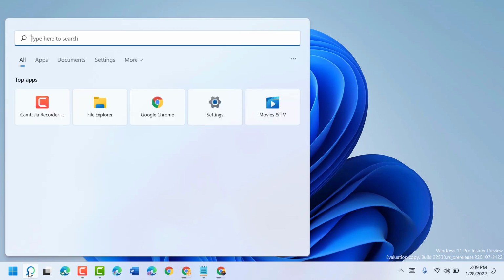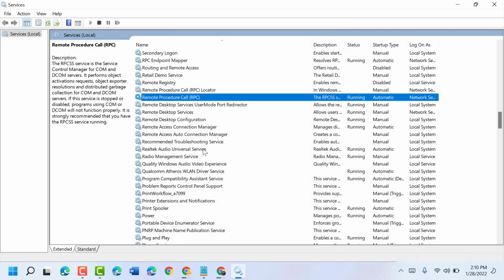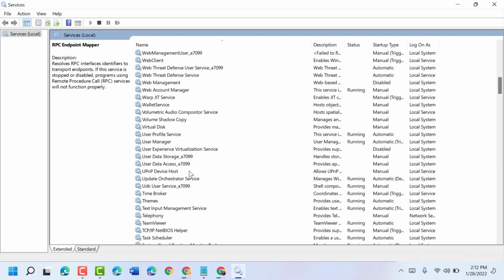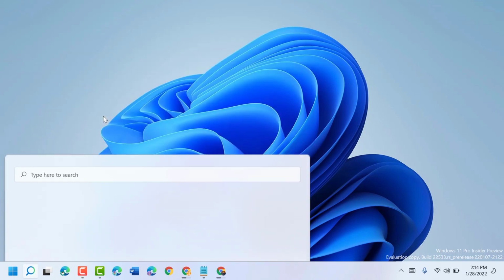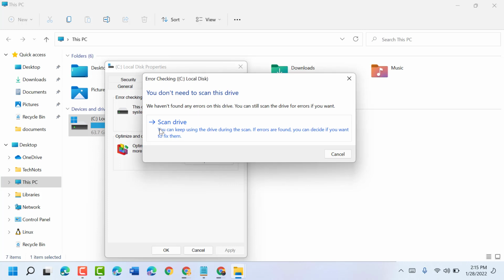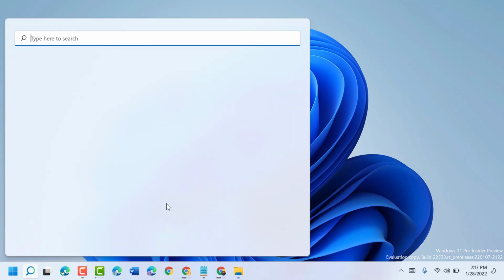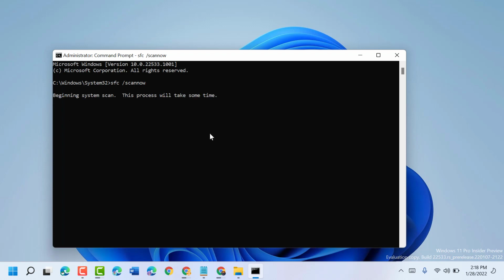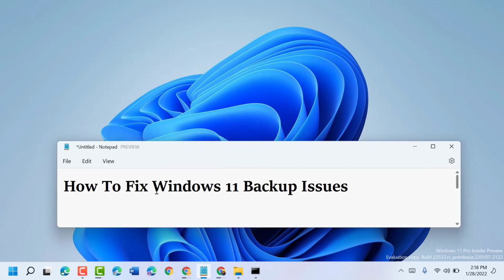How To Fix Windows 11 Backup Issues